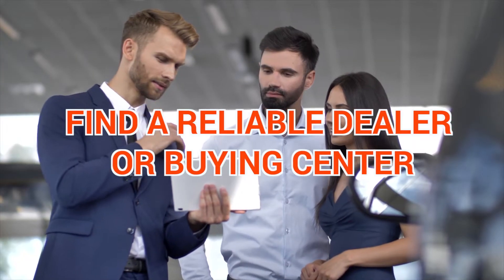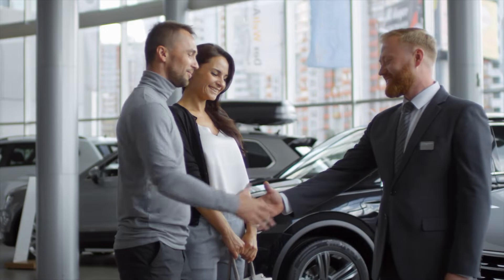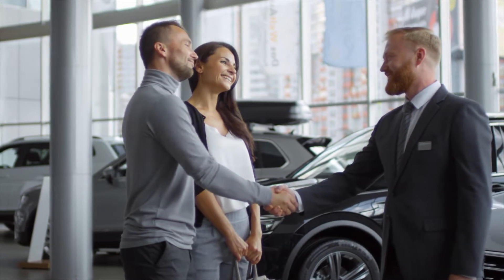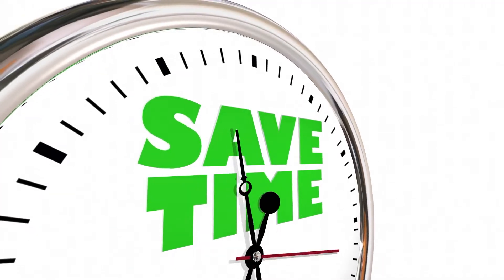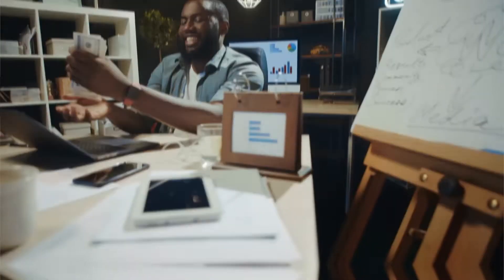Things You Need To Know Before Selling Your Car!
What Paperwork Do I Need To Sell A Car?
To sell a vehicle you'll need to have a title, and some states may require emissions test documents.
It's best to save service records, any warranty documents and to keep the owners manual with the car to help substantiate your asking price.

What Paperwork Do I Need To Sell A Car? - Driveway › learn › selling-trading-in
What Documents Do I Need?
Car title. Be sure to keep the car title handy but in a safe place for selling the vehicle.
Service records. These days, regular oil changes signal good upkeep to any potential buyer that the car comes well cared for. ...
Original sales paperwork. ...
Vehicle history report.

How to Sell a Car: 10 Steps for Success - Kelley Blue Book › car-advice › how-to-sell-a-car-1...
About featured snippets
Feedback
People also ask
What should I do before selling my car?
What are the right questions to ask when selling a car?
How do you not get scammed when selling a car?
At what mileage should I sell my car?
Feedback

7 Things You Should Do Before You Sell Your Car | U.S. News › Cars › Car Advice
7 Things You Should Do Before You Sell Your Car · 1) Study the Market · 2) Assemble Paperwork · 3) Inspect It · 4) Detail It · 5) Decide How to Sell · 6) Craft Your ...

How to Sell Your Car: What You Need To Know | U.S. News › Cars › Car Advice
Jun 17, 2020 — Include as many clear, sharp, and well-exposed photos as you can. Just be careful you don't show your home address and obscure your license ...

7 Ways to Protect Yourself When Selling a Car › General
When selling a car, you can avoid scams by never giving out your personal information such as email logins, bank information, or your social security number.
What documents are needed to sell a car privately?
How to protect yourself when selling a car privately online?

5 Things To Do Before Selling Your Car - Auto Trends Magazine › before-selling-your-car
Mar 17, 2022 — Preparing to Sell Your Car ; Original copy of the certificate of registration; Deed or bill of sale; Odometer certification ; The body of the ...

What Paperwork Do I Need to Sell My Car? - Autotrader › adviser › prepare-to-sell
Selling a car yourself may seem like a complicated process, but if you do your homework up front and prepare for the experience, you'll likely find it's the ...

6 Things To Do When Selling A Car: How To Prepare Before ... › things-to-do-when-...
Nov 6, 2019 — 6 Things to Do When Selling a Car: How to Prepare Before Selling · 1. Take a Trip to Your Mechanic · 2. Get Your Records Together · 3. Detail Your ...

5 things to do before selling your car - NJCASHCARS › Blog
Getting your car inspected by professional mechanics or other auto agencies would be a smart move before going on a buyer search. It gives you an edge over ...

What Do I Need To Sell A Car? - J.D. Power › ... › Car Shopping Guides
Mar 8, 2021 — What Do I Need To Sell A Car? · Title · Bill Of Sale · Emissions Inspection · Safety Inspection · Warranty Documents · Maintenance Records · Vehicle ...